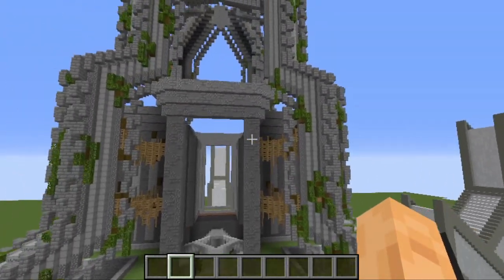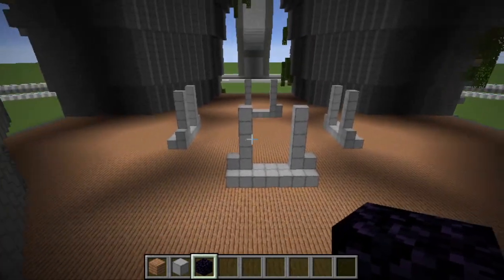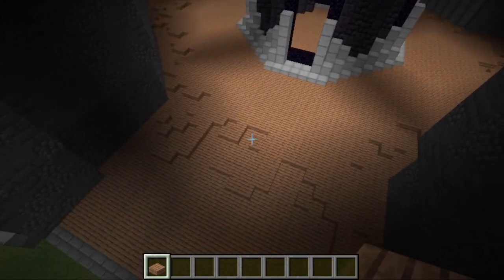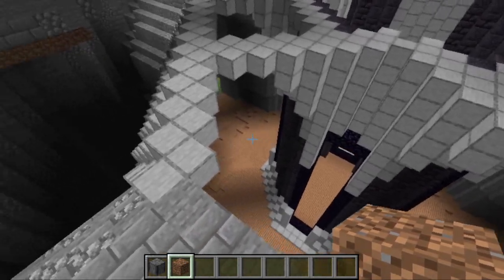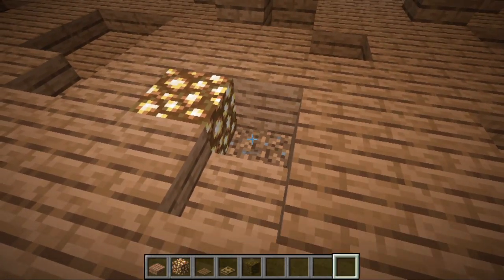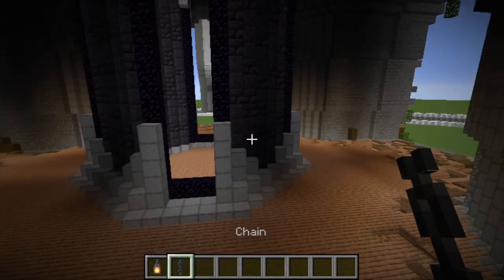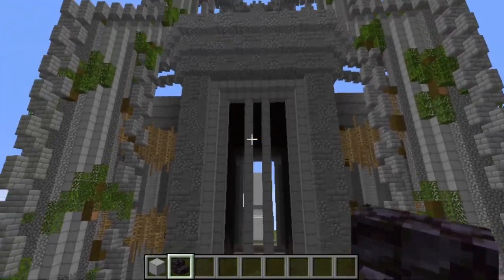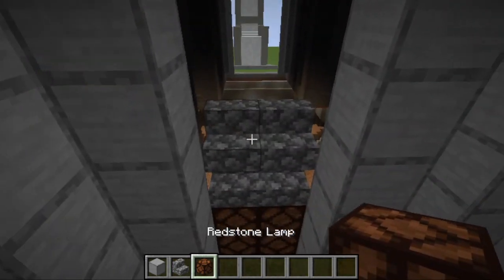Let's Build MUMBO JUMBO'S HERMITCRAFT SEASON 7 MEGABASE (Tutorial Series Part 9)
Huge progress on Mumbo's Hermitcraft S7 Megabase in this episode! We completely finish the bottom tier and get the grass roof and redstone lamp displays built up.